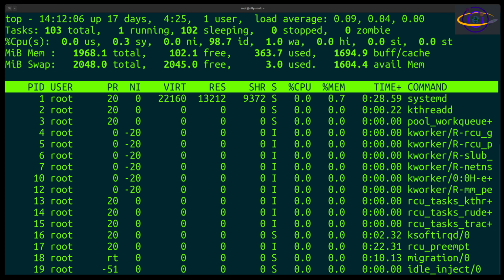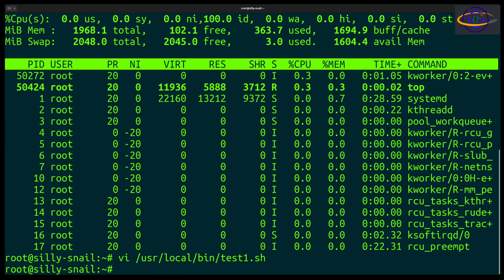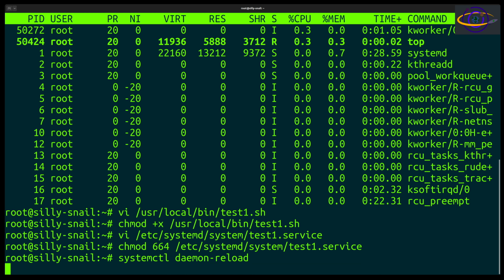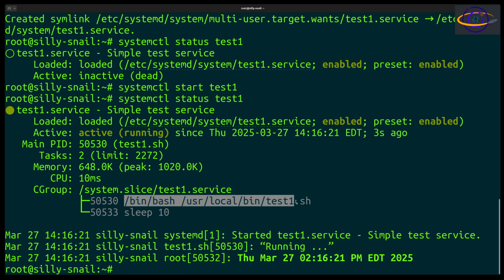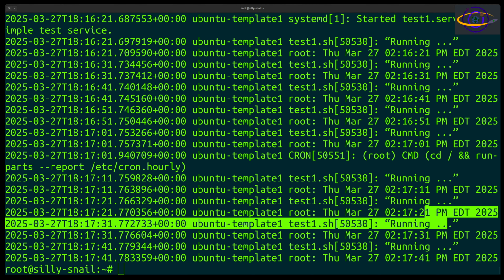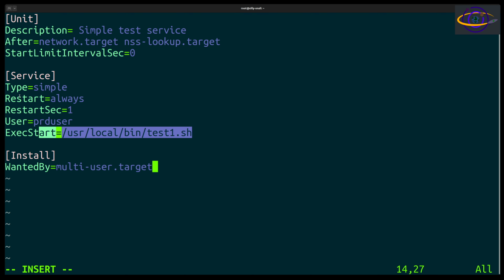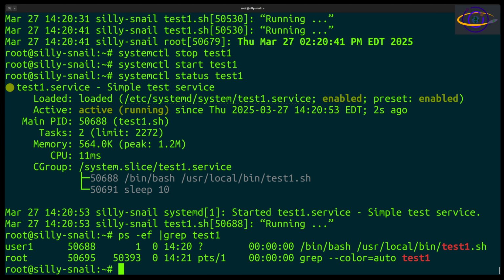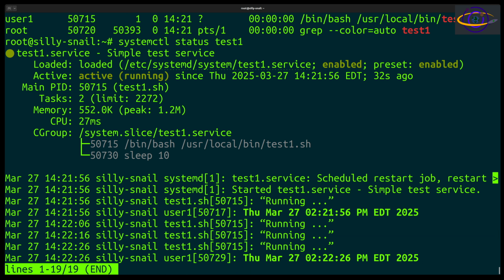Linux - Create systemd Service - Run as Root and Non-root